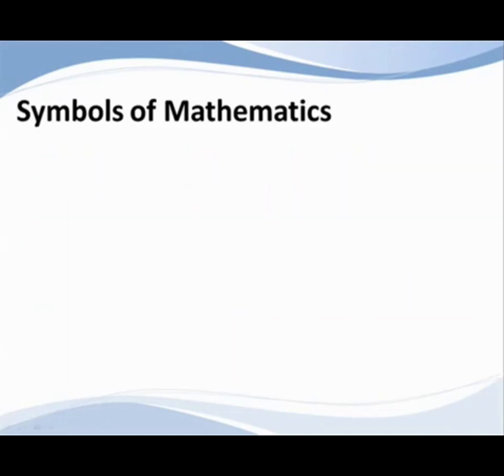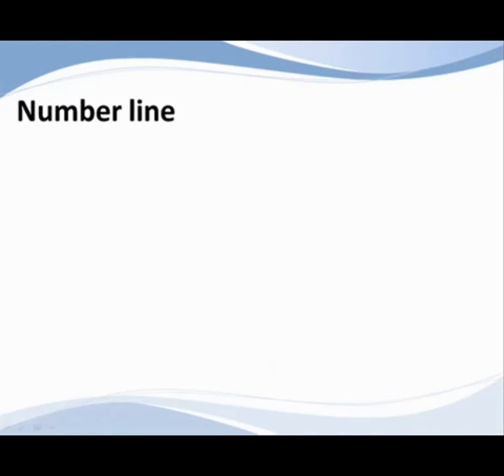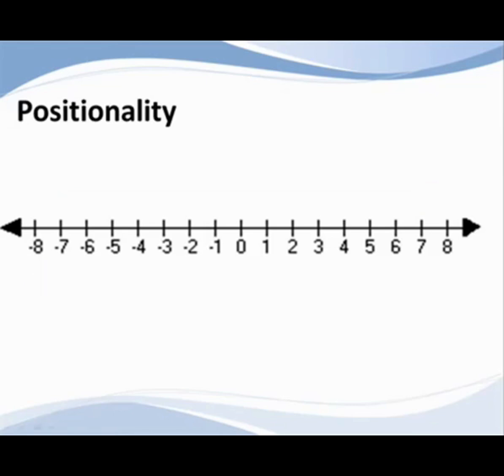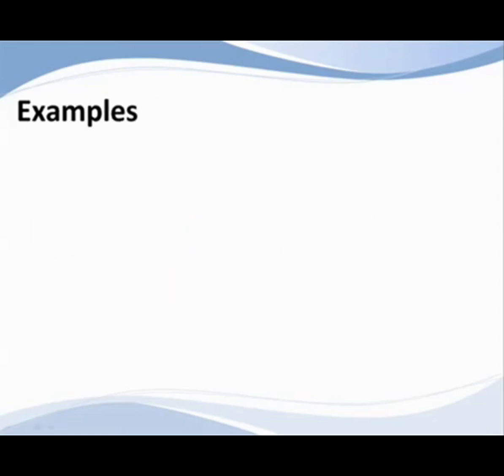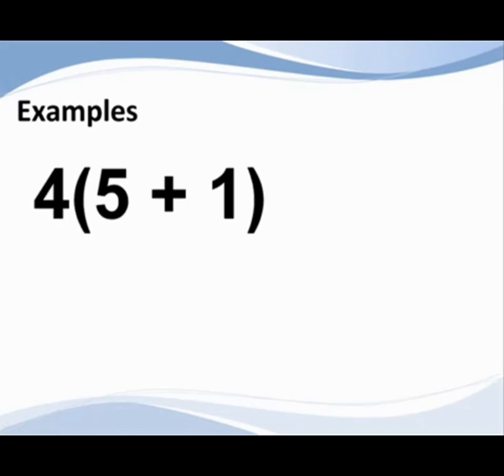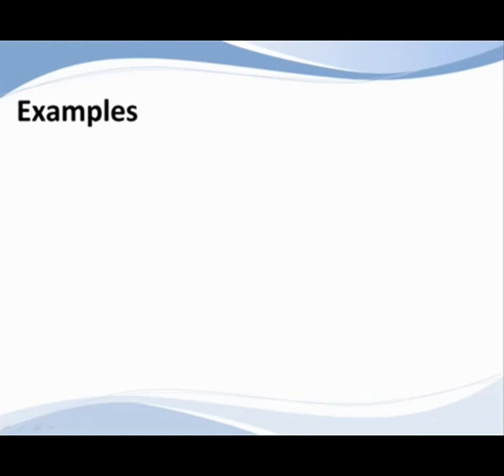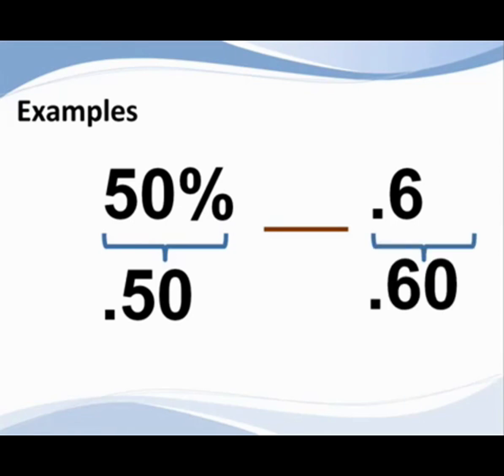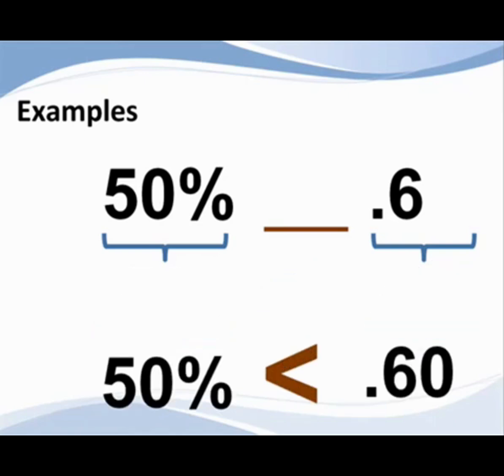How to Compare Numbers Using Symbols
In this lesson, we will:

1.) Review Universally Understood Mathematics Symbols: A quick overview of key mathematical symbols used to compare numbers.

2.) Reinforce the Concept Using a Number Line: Learn how to visualize and compare numbers on a number line for better understanding.

Whether you're a student seeking clarity or a parent supporting your child’s learning, this video is designed to make these concepts clear and easy to grasp.

🔗 Visit AtHomeTutoringServices.com for more educational resources and tutoring options.